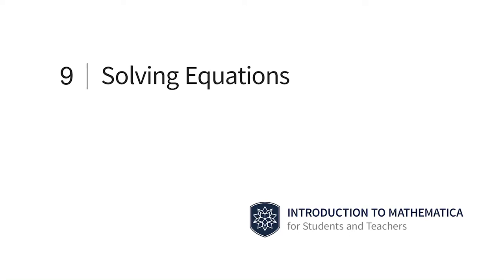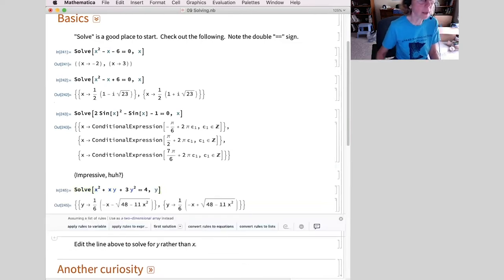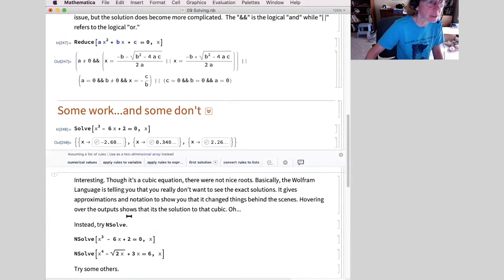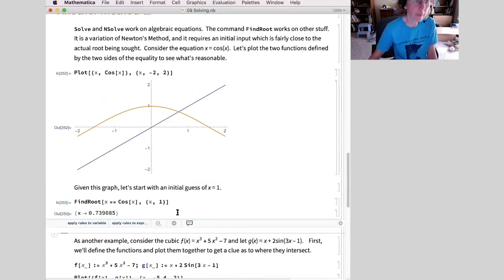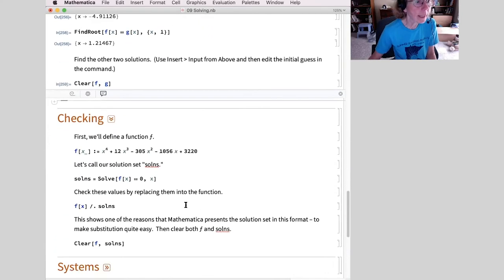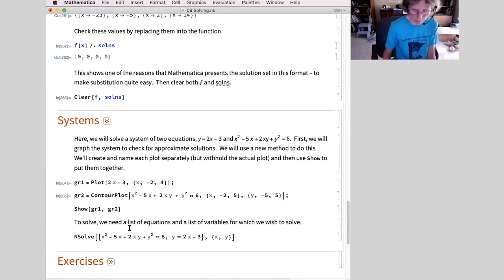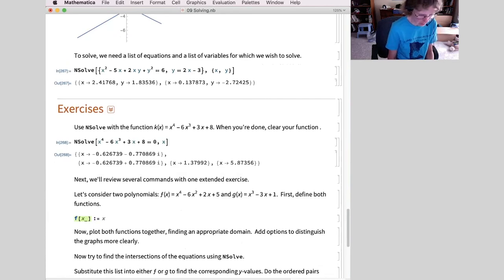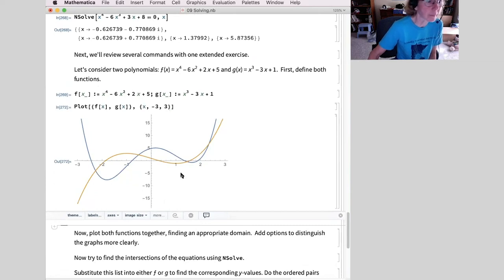Introduction to Mathematica: Solving Equations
This video introduces Mathematica's built-in commands for solving equations. This video lesson is taken from the video course Introduction to Mathematica for Students and Teachers on Wolfram U. See the full course